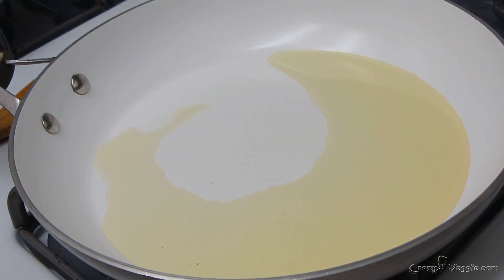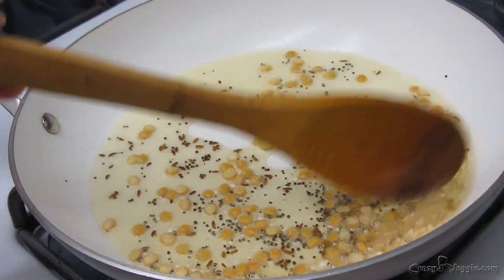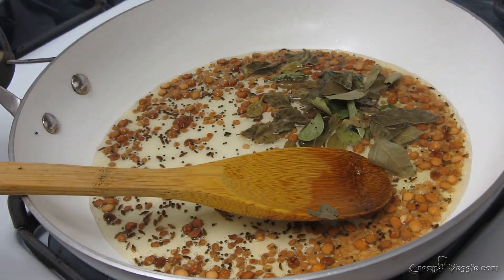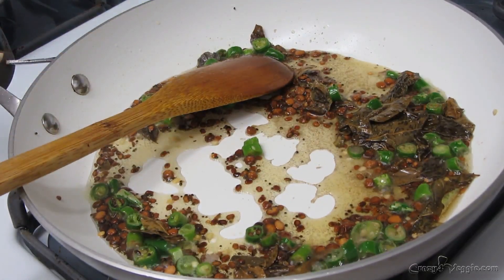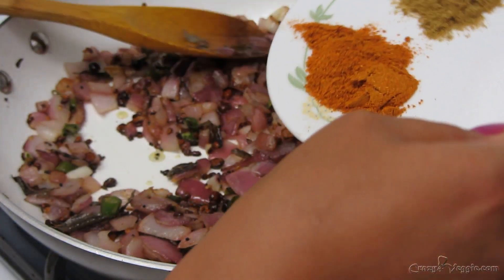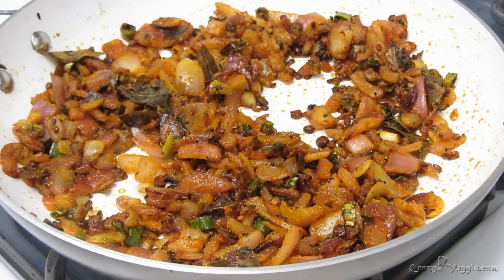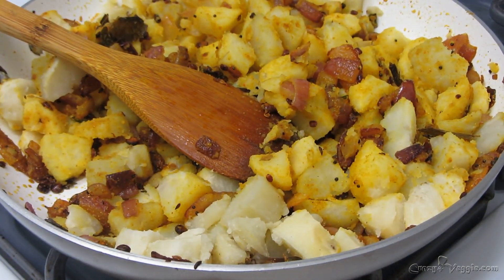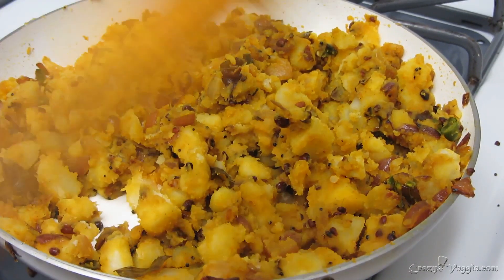Masala potatoes stuffing for Dosa by crazy4veggie.com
This is deliciously tasty and spicy filling for masala dosa. Masala dosa doesn't need introduction as it is widely popular all over world. Do you know masala dosa is one of World's 50 most delicious foods complied by CNN in 2011.Here I am making potatoes filling but you can play around and use any types of vegetables you like to make your stuffing.